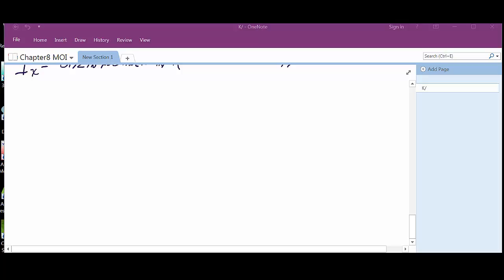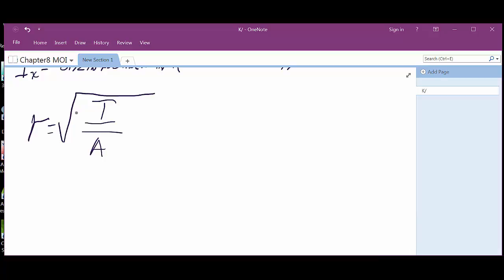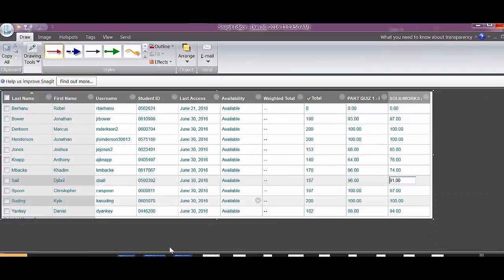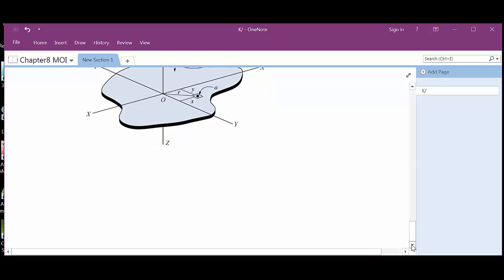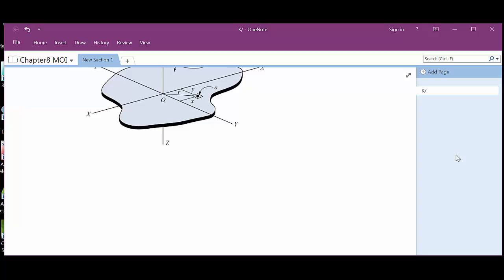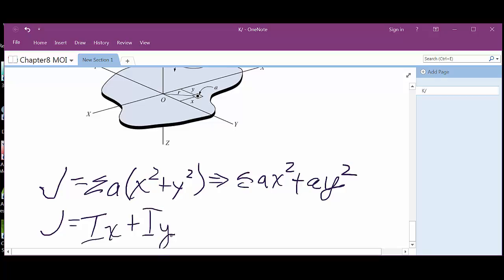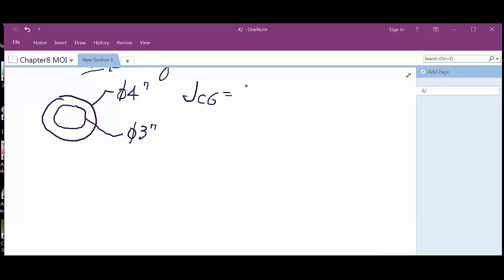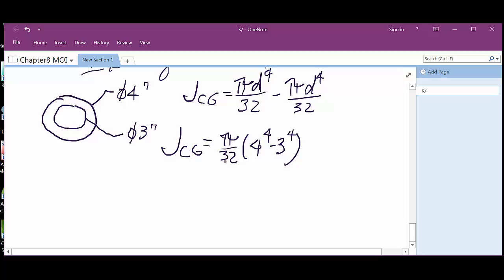Radius of Gyration and Polar Moment of Inertia Lecture